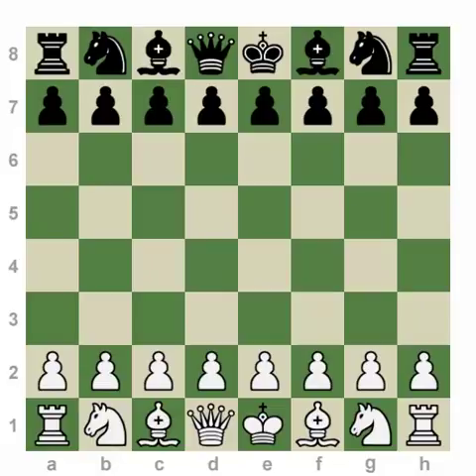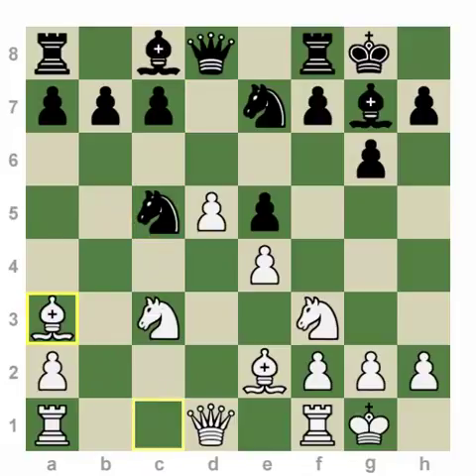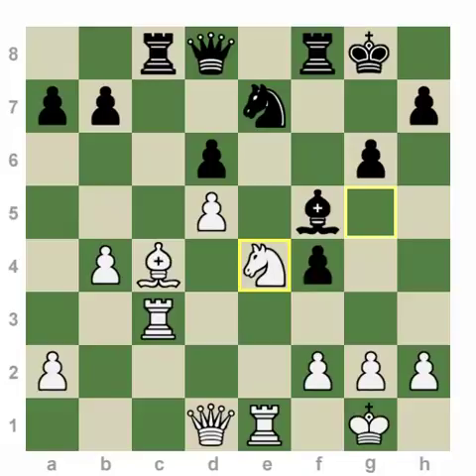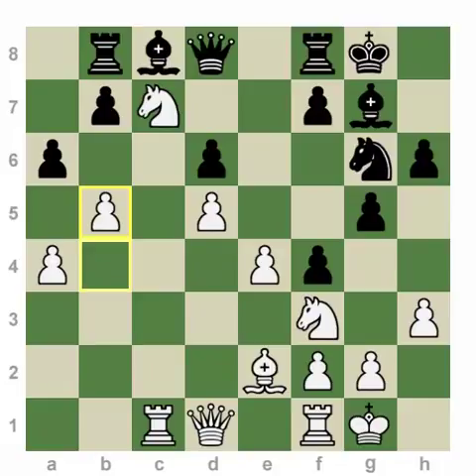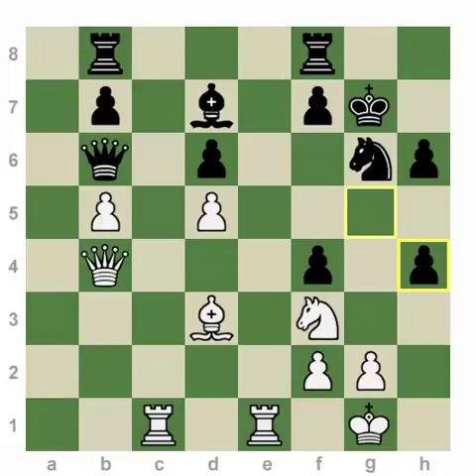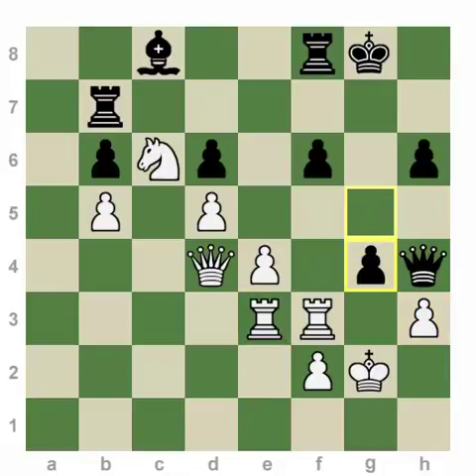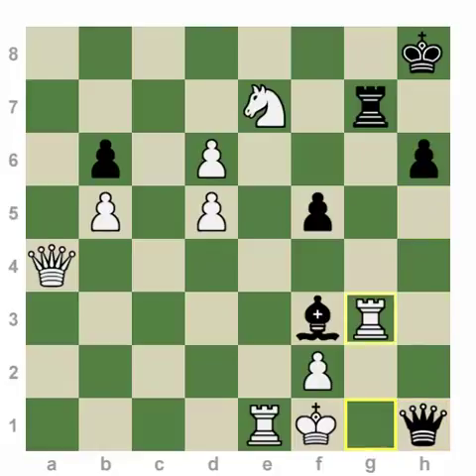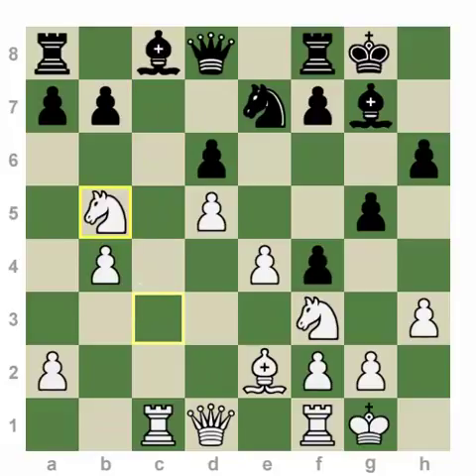Judgment and Planning Part 3 The Bayonet Attack by IM Mark Ginsburg